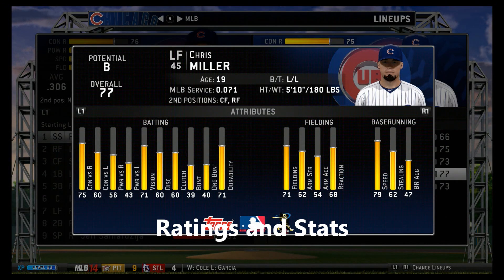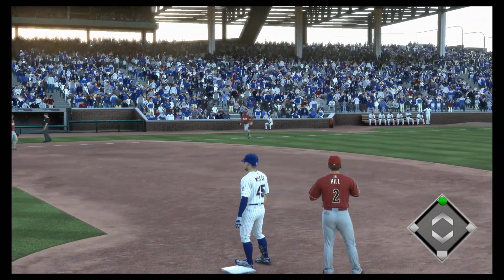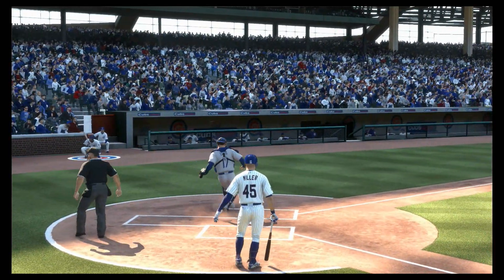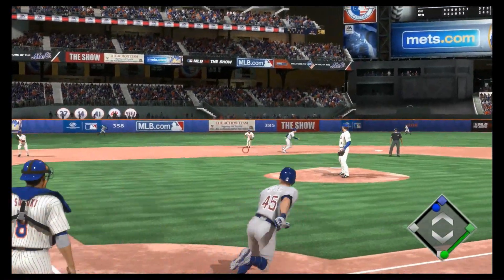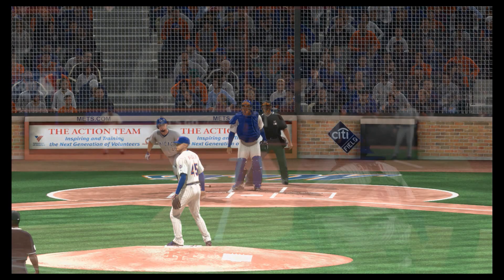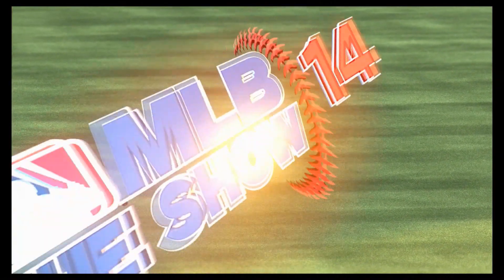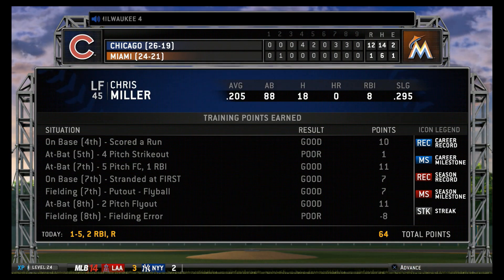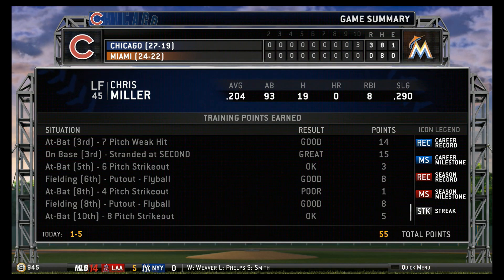MLB 14 The Show (PS4) Road to the Show Left Fielder Yr 2 - Pt 4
This is year 2 of my Road to the Show player for MLB 14 The Show on PS4. I play for the Chicago Cubs. I show every at bat, run scored, outs I make on defense etc.

Settings:
Hitting Diff - All-Star(for now)